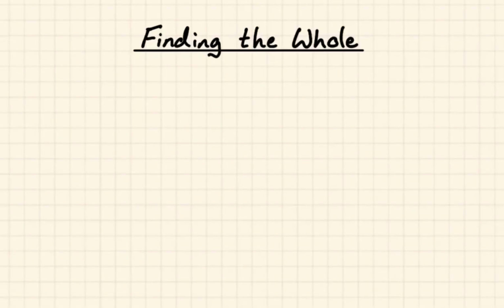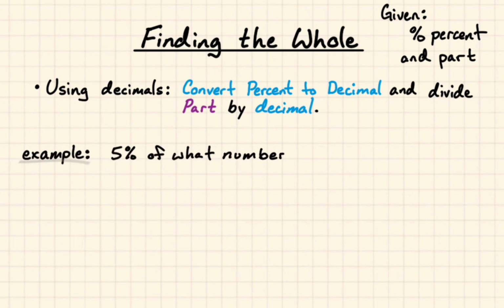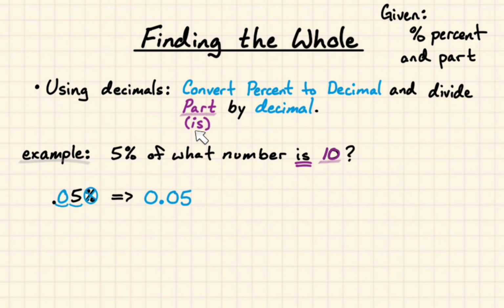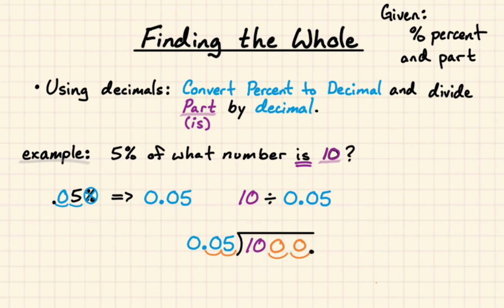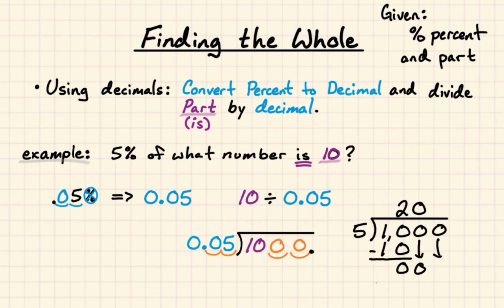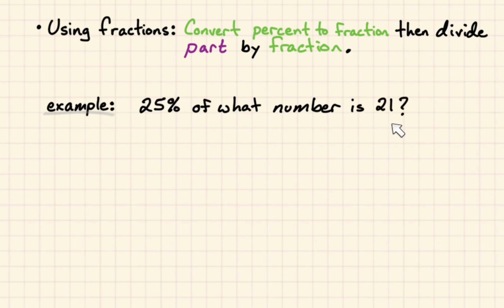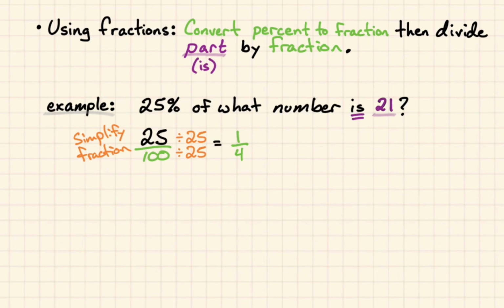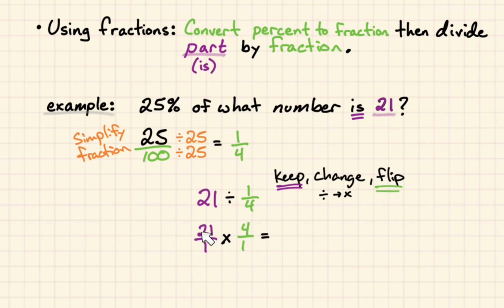Mastering Percentages: Decimal and Fraction Methods for Finding the Whole | Step-by-Step Tutorial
Welcome to our comprehensive tutorial on mastering percentages! In this video, we dive into two powerful methods—decimals and fractions—to help you find the whole amount when given a percentage and a part of a situation.

🔍 Key Takeaways:

Learn the step-by-step process for both decimal and fraction methods.
Practice with real-world examples to solidify your understanding.
Boost your confidence in solving percentage-related problems.